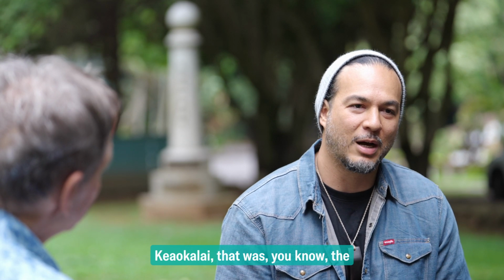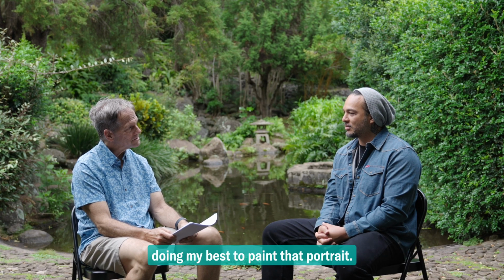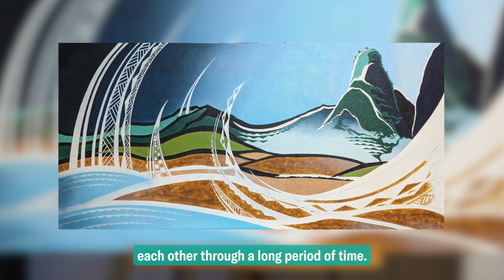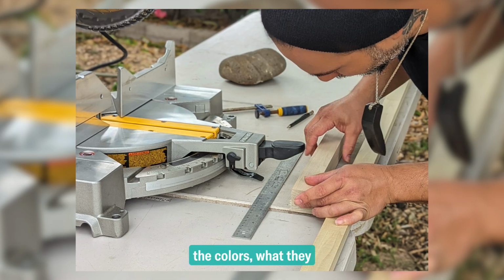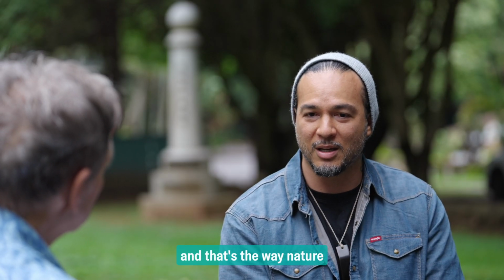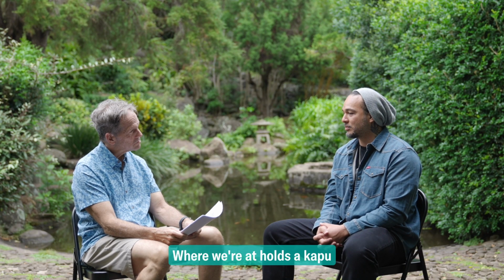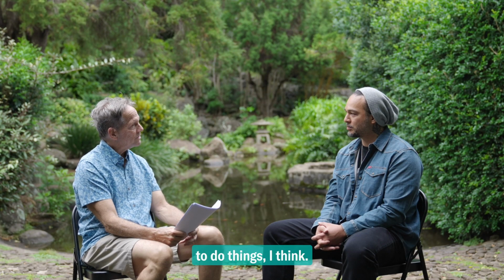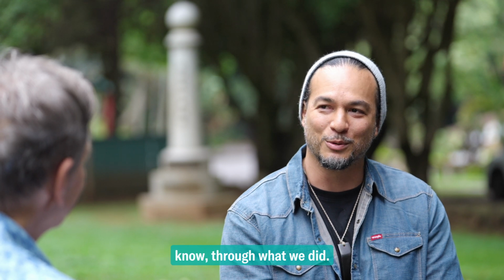CPB Kahului Flagship Branch features Local Artist Noble Richardson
Maui native Noble Richardson describes his identity and community as the bedrock of everything he does. We are proud to feature his artwork on the face of our new state-of-the-art Kahului branch.

Taking inspiration from the beauty of Kukua‘emoku, Iao needle, and the surrounding Wailuku Valley, his artwork pays homage to the surrounding environment of the new Kahului branch and our commitment to serve the Maui community.

See Noble’s work by visiting the new Kahului branch, located at 145 Ho‘okele Street, Kahului HI 96732.

Member FDIC